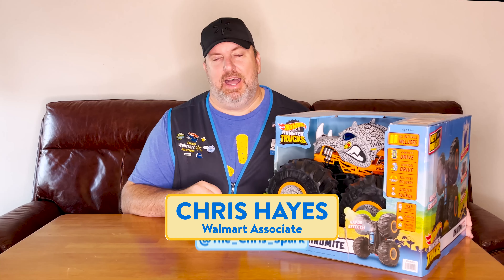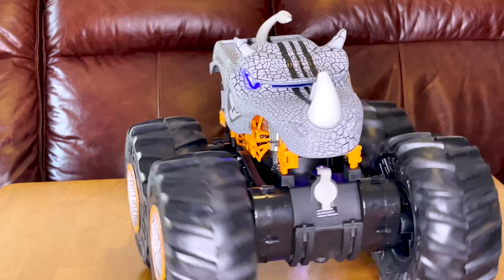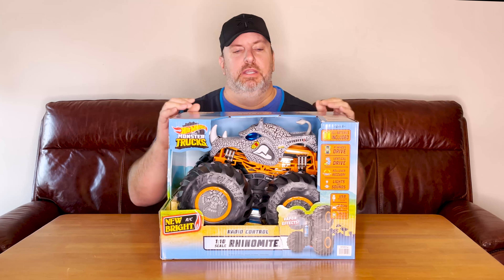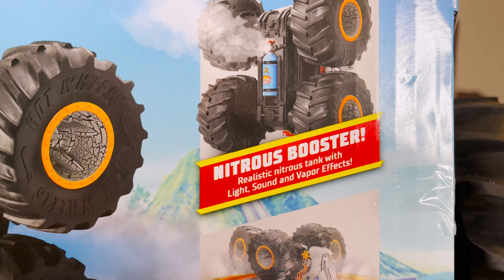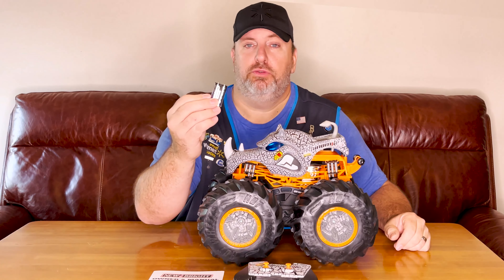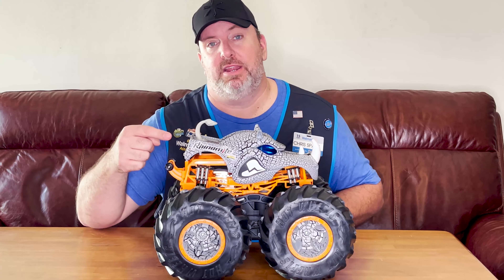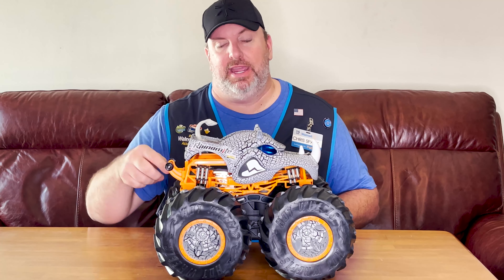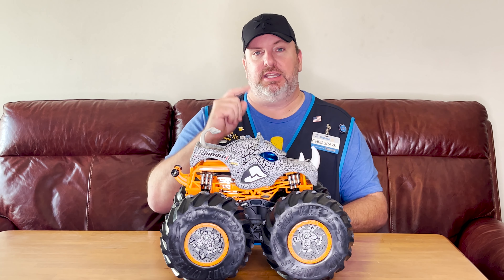NEW BRIGHT Hot Wheels RC Monster Truck Rhinomite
VAPOR, SOUND EFFECTS AND WORKING LIGHTS! PLUS ROLLOVER RECOVER AND 4 WHEEL DRIVE!